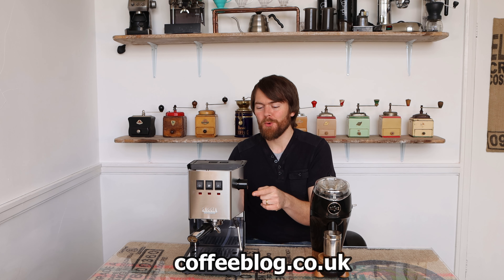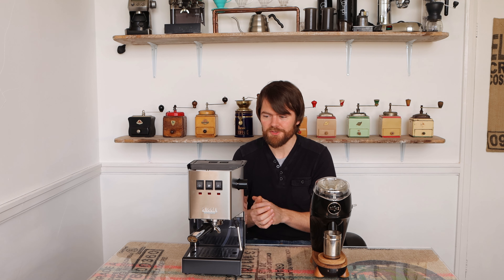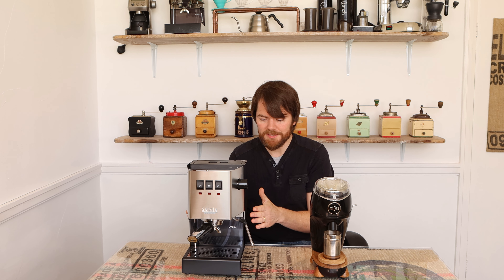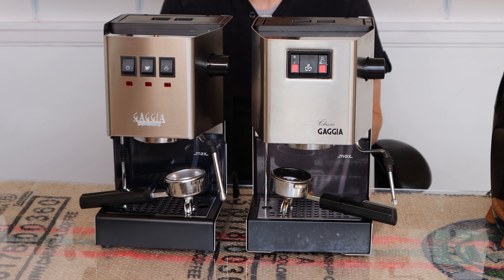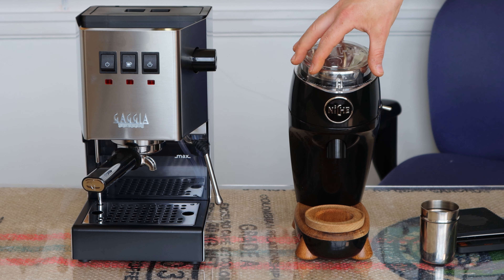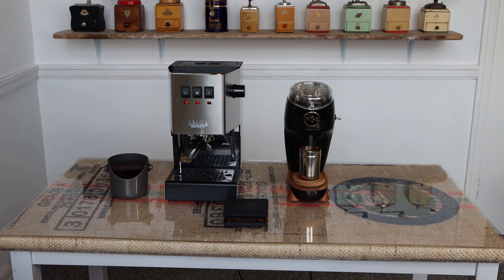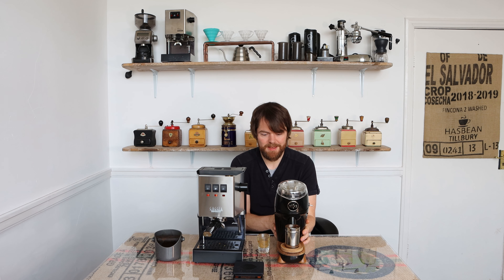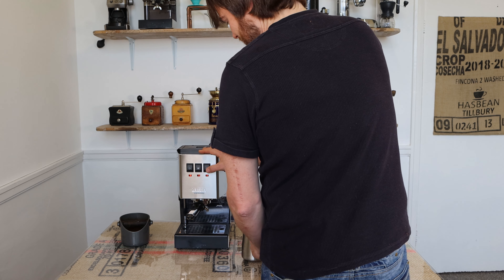Gaggia Classic Pro 2019 Review - This Time Actually With the New Classic!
This is a review and a run through of the new Gaggia classic pro, AKA Gaggia Classic 2019.

I uploaded a video a few months back which was an attempt at a review of the new classic, but it was a bit useless as I didn't have the new classic with me at that time, and I was using my 2003 classic for reference.

Anyway, I've finally got my hands on one, so here is my PROPER Gaggia Classic review, including a run through, pulling some shots and steaming some milk.

Make sure you watch the part where the steam power surprises me, causing a milk explosion. It's OK, I edited out the swearing.

By the way, you'll hopefully notice the quality is better than previous videos, I've invested in a fairly decent camera, and some lighting in the studio, previous vids were done with my phone and natural light.

This video is in 4k, but future vids will be in 1080p, due to the fact that it's taken me roughly half of lockdown to edit the flipping thing, 4k takes a heck of a lot of resources!

Product links:

Gaggia Classic Pro from Amazon (UK)
Gaggia Classic Pro from Amazon (USA)